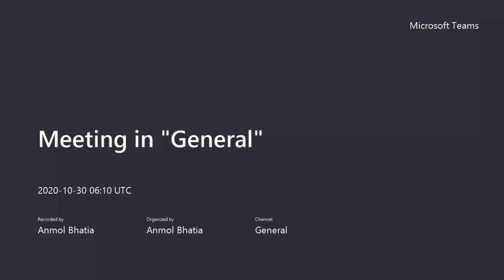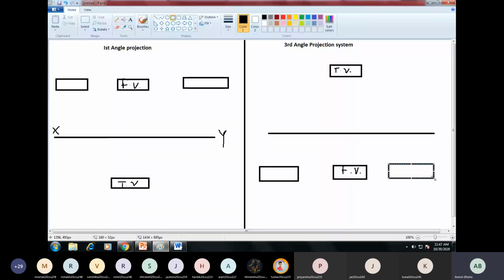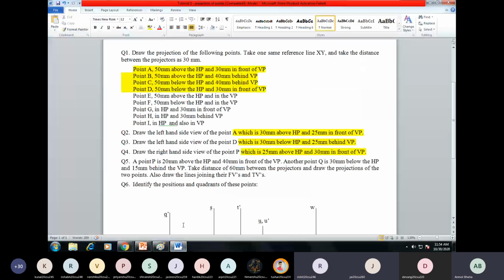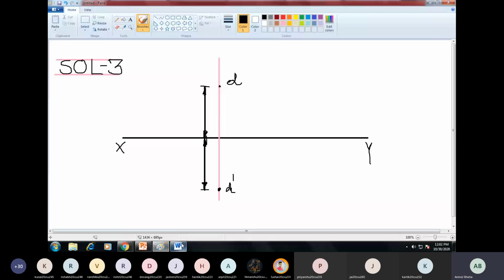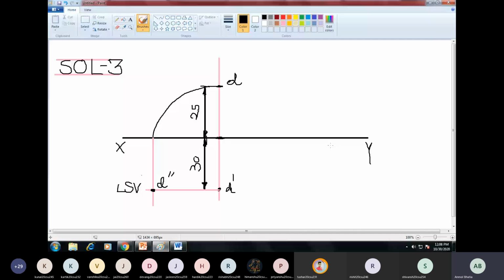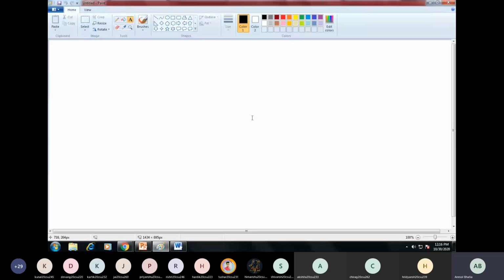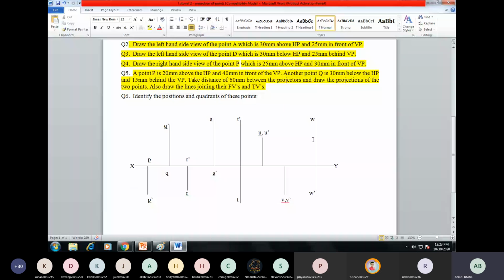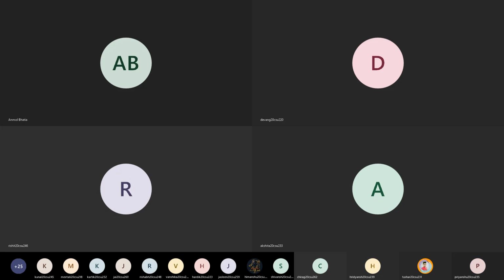30/10/2020 - Anmol | Drawing | Part - II